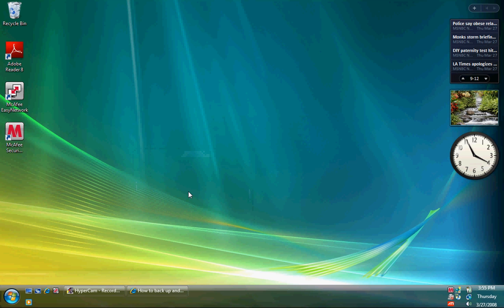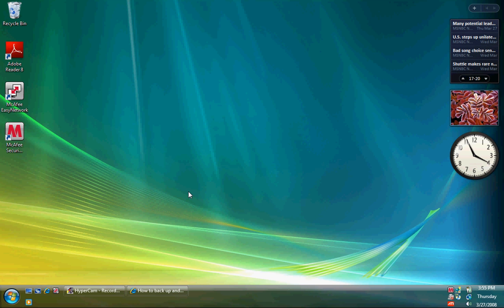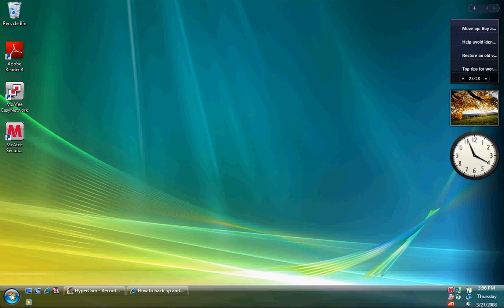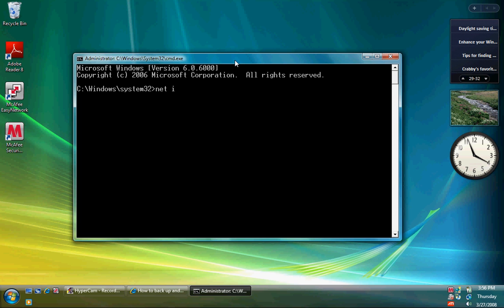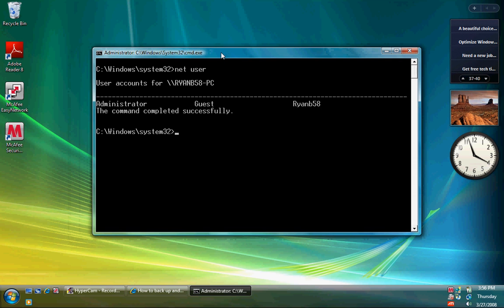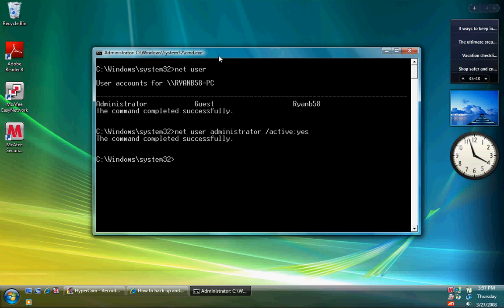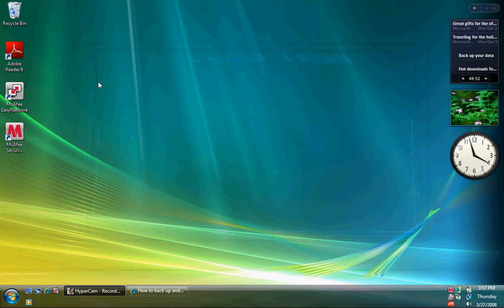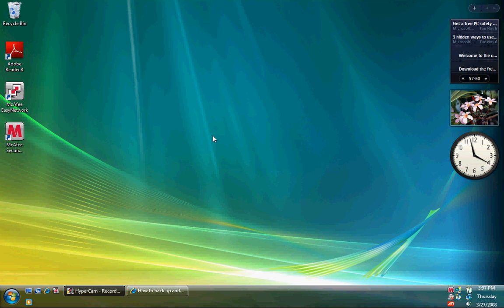Unlock Secret Admin in Vista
NEW!